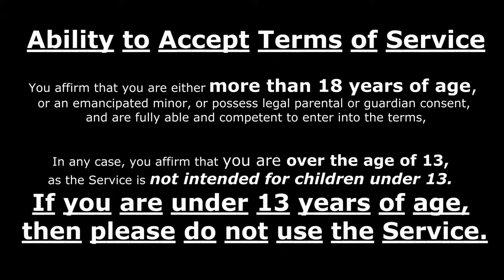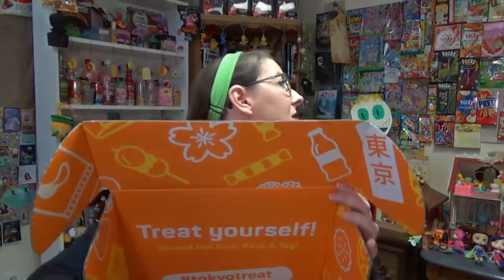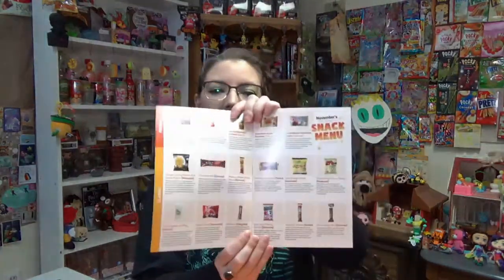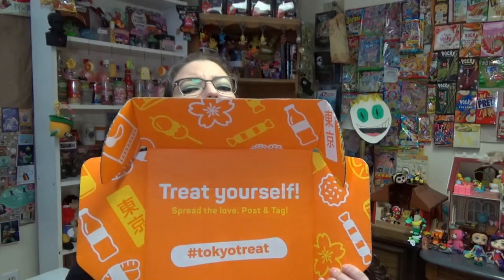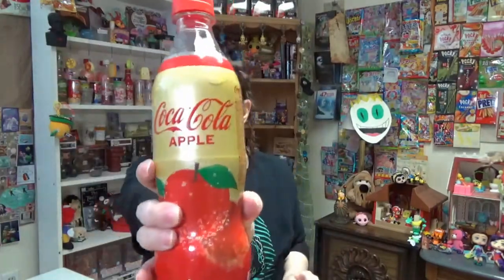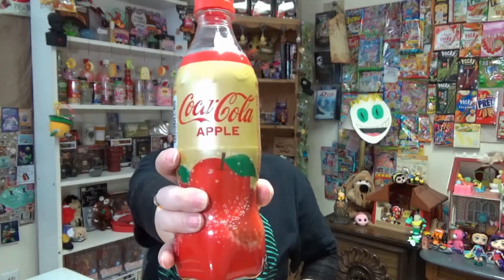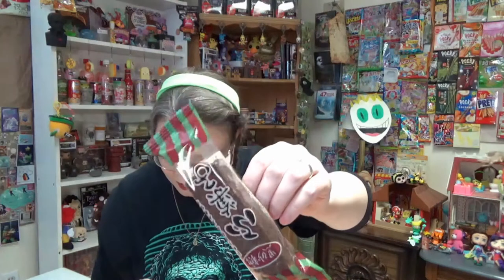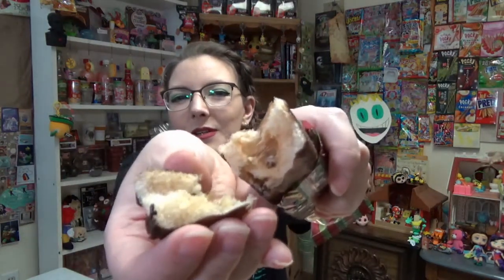Tokyo Treat : November 2019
I open and try some snacks from Japan while wishing I had a word-of-the-day calendar.